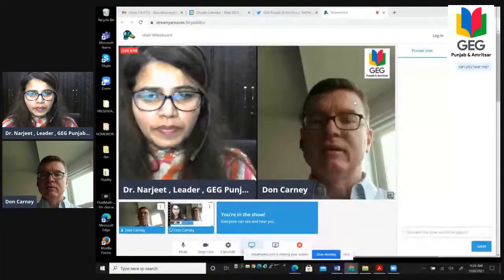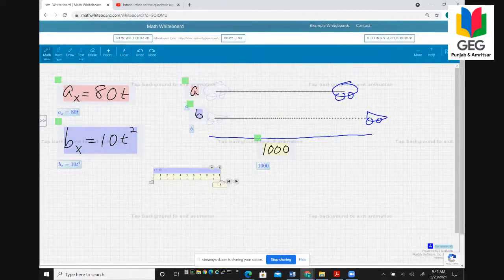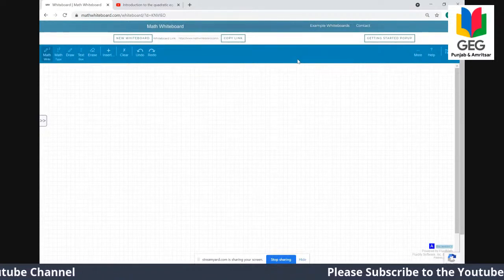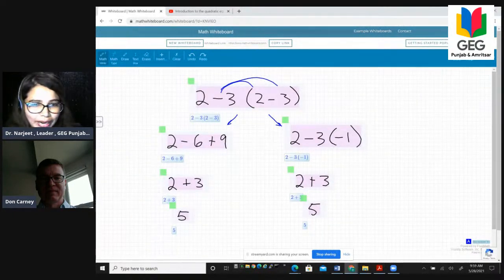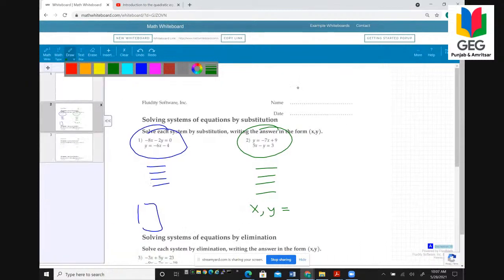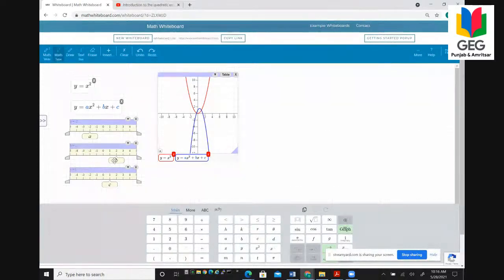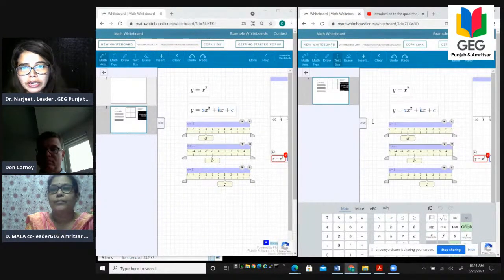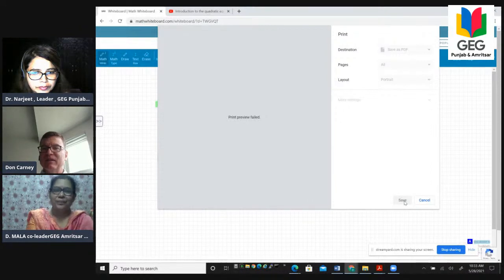Math Whiteboard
Join GEG Punjab and Amritsar to learn all about Math Whiteboard

Math Whiteboard is the First Collaborative Whiteboard designed specifically for Mathematics Teaching and Learning. It is free for teachers and students.

Our session expert is Mr Don (@mathwhiteboard)